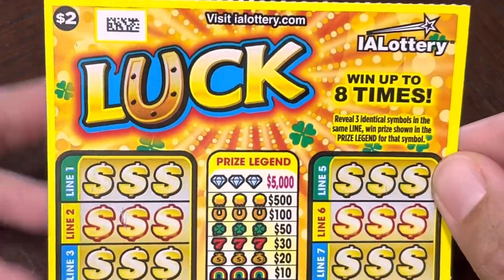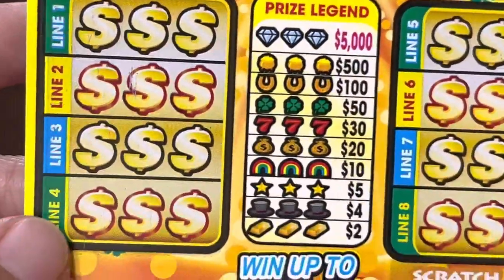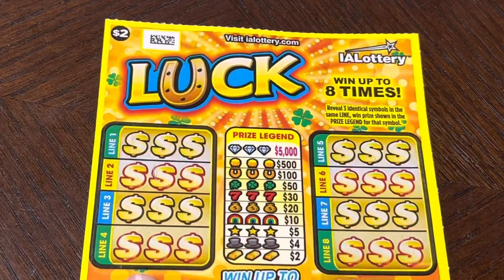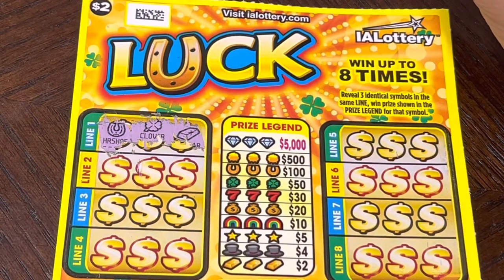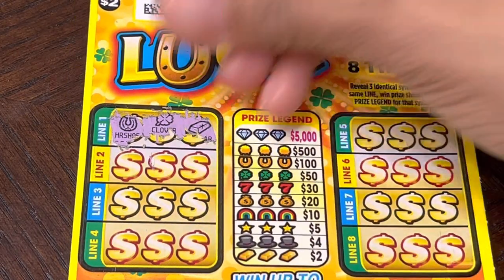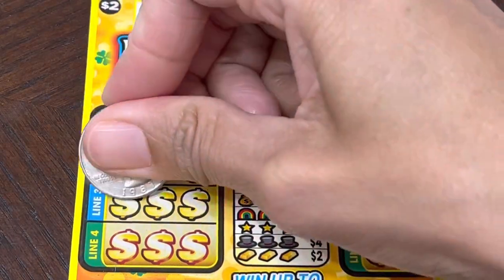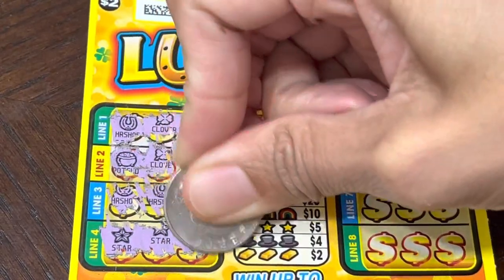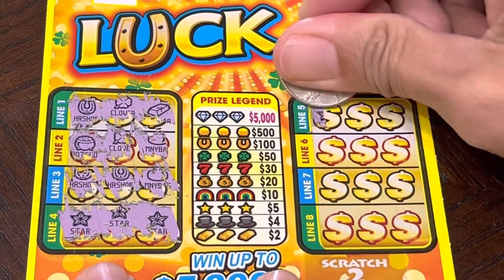It is indeed LUCK!! ⭐️⭐️⭐️